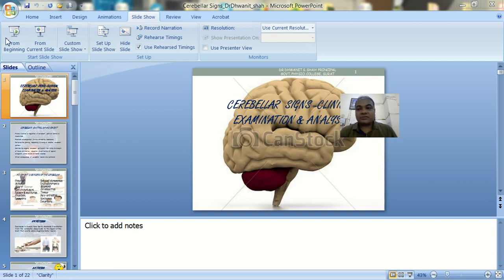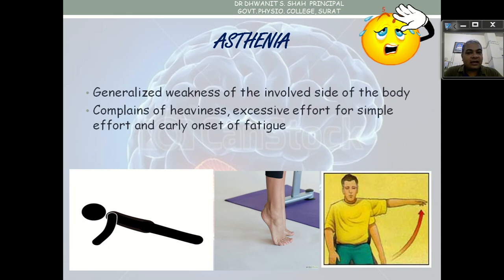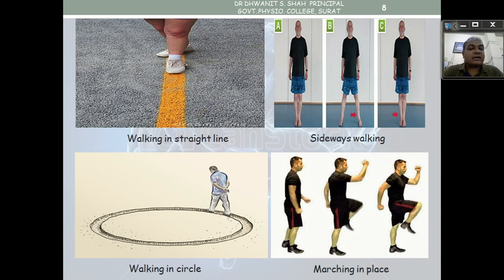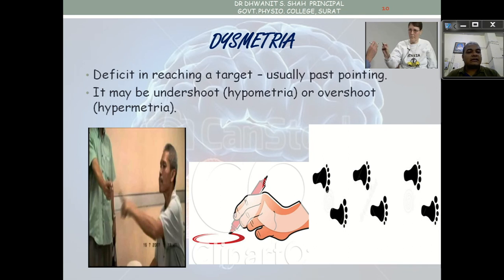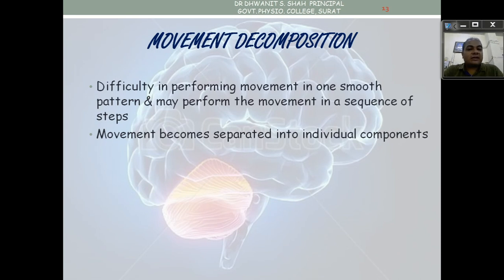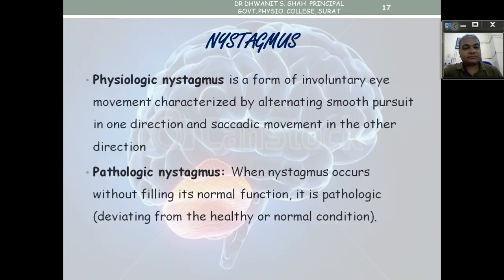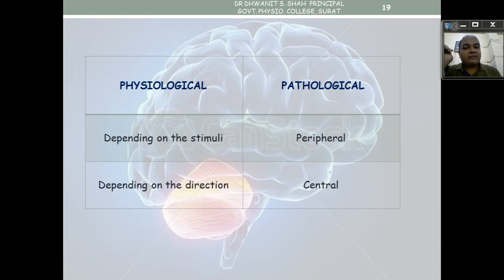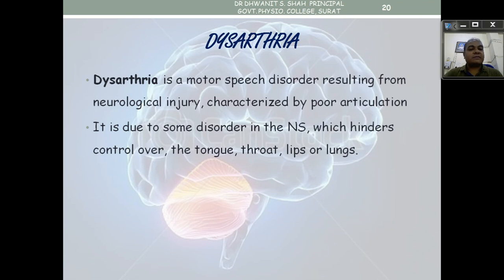Cerebellar Signs & Examination Lecture by Dr Dhwanit S. Shah, Ph.D., M.P.T. [Neurology]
Hello Friends, collegues & my dear medical and paramedical students, this lecture is made mainly for the purpose of Learning ONLY. This lecture has included Cerebellar related most of all clinical signs & its Examination components like Hypotonia, Asthenia, Ataxia, Gait, Balance & Equilibrium, Dysmetria, Rebound phenomenon, Disdiadokokinesia, Movement decomposition, Tremor, Inco-ordination, Nystagmus And Dysarthria etc. Thanking you all.